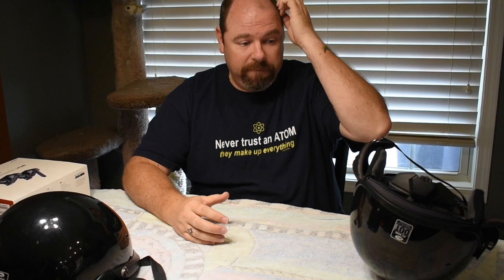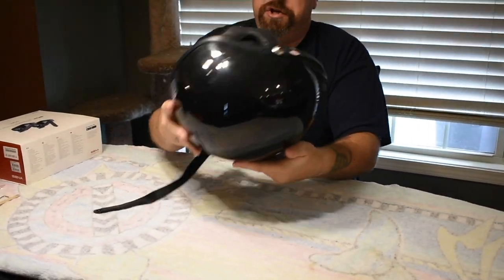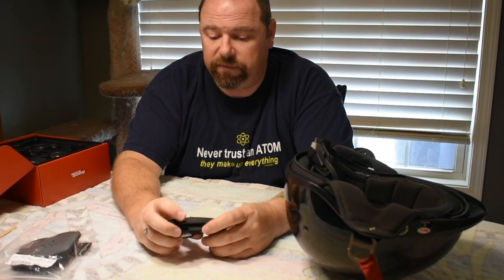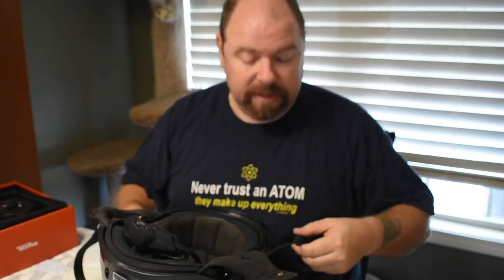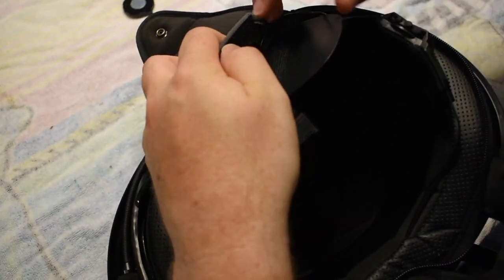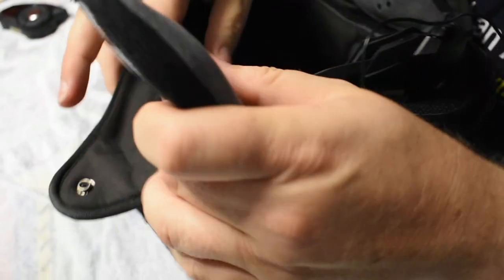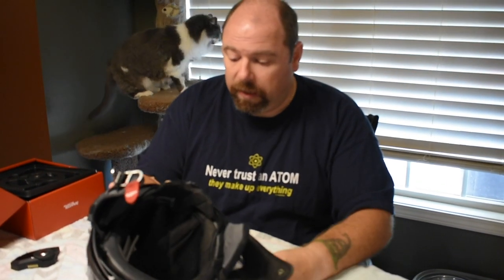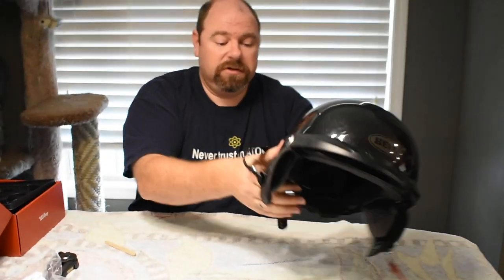Sena 30K install into Bell Pit Boss half helmet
In this video I walk you through installing the Sena 30K bluetooth/mesh communication system into a Bell Pit Boss half helmet.  There are a lot of people that think you can't install a communicator on a half helmet, but you definitely can, and here's how.  You need to order the ear pods that will hold the speakers but they are inexpensive compared to the system.  I am very sorry about the focusing issue.  We decided to try using a DSLR to record the video instead of an iPhone and apparently it either doesn't have auto focusing, or we don't know how to use it properly.  I know it's a distraction, but hopefully this video is still informative none the less.

Vega half helmet speaker pockets are available here:

Please consider supporting Amazon Smile if you shop on Amazon.  The prices, shipping, and Amazon experience are exactly the same (because it is Amazon) and a portion of all qualifying purchases goes to a charity of your choosing.